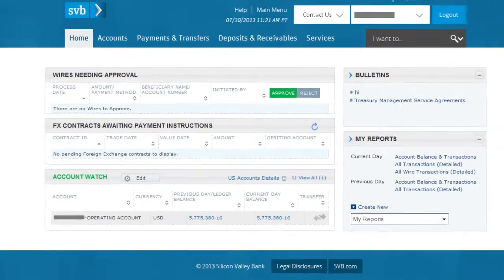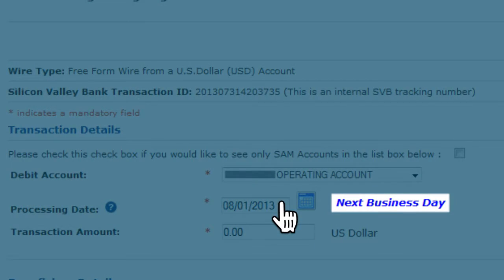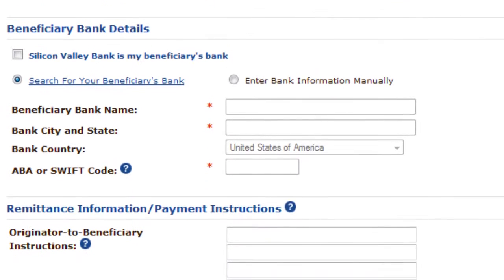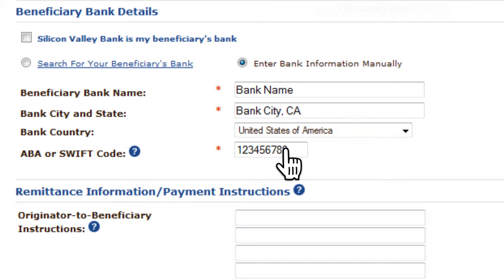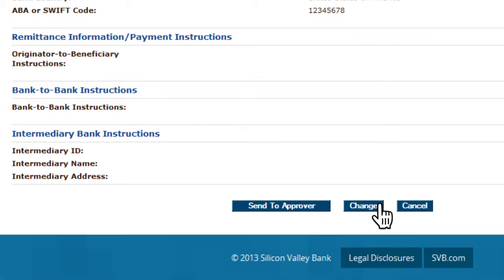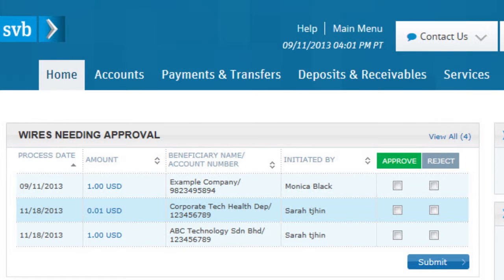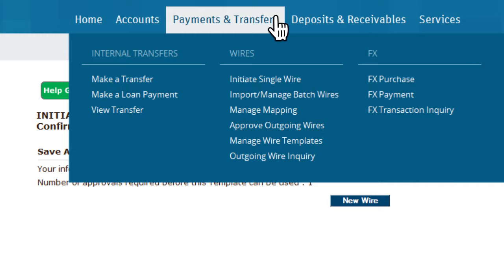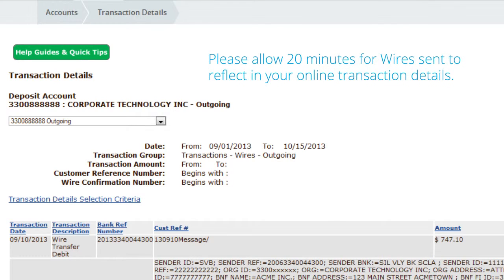Creating Domestic USD FreeForm Wires FINAL